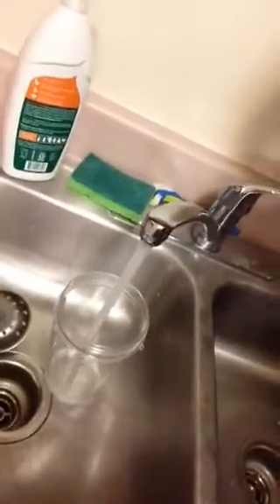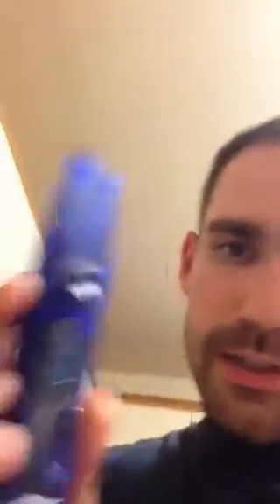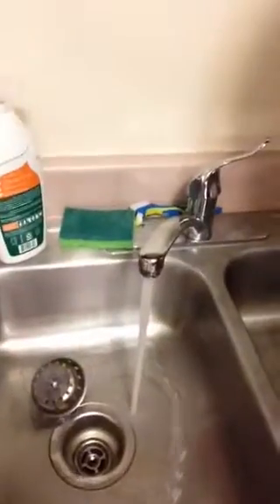THT: Simple way to reduce water contaminants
Correction: According to the EPA, 500 would be considered an unsafe ppm reading.